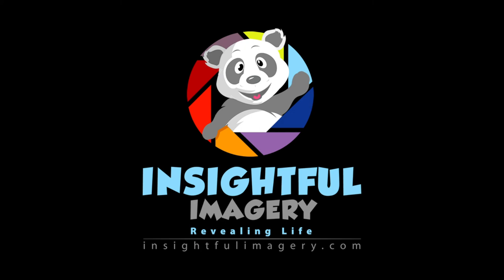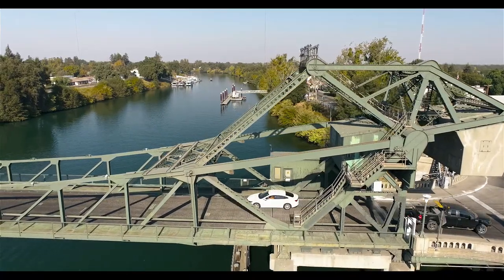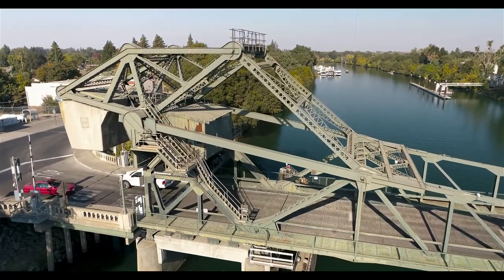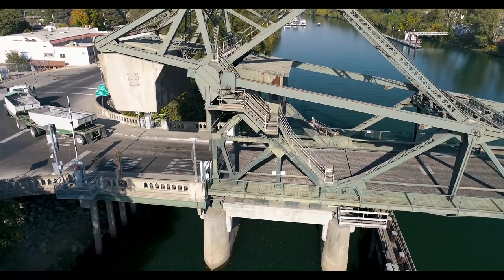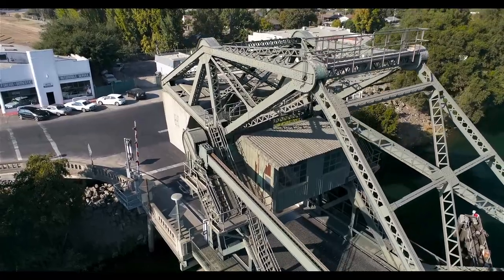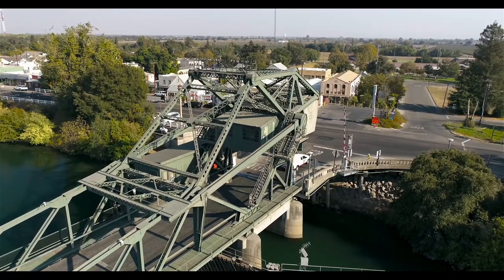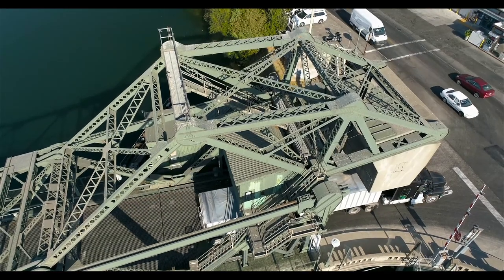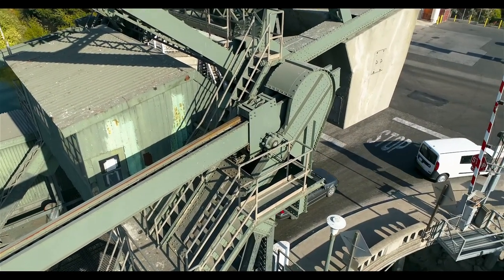The Walnut Grove Drawbridge. Phantom 4 Pro v 2.0 Footage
For best viewing experience please select HD to view..  This is an HD 4k video..
Here is the third video from my days exploration.  Exploring some of the levy roads and bridges that cross the Sacramento river.  A fantastic bridge with lots of traffic.  Walnut Grove California is a levy town along the Sacramento River.  Explore with me as I share my footage of this Bascule Drawbridge that is three quarters of a century old (almost)!  Video Shot using the Phantom 4 Pro v 2.0 and freewell CPL filter.

freewell cpl ND filter pack for phantom 4 pro.
Phantom 4 pro